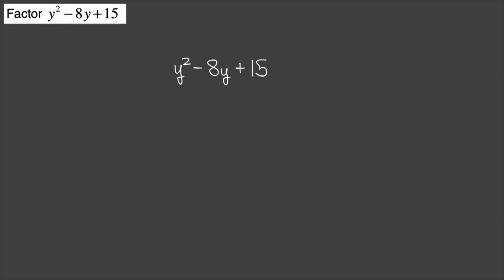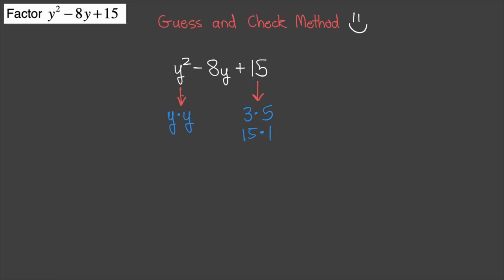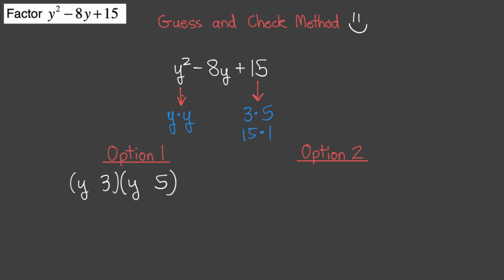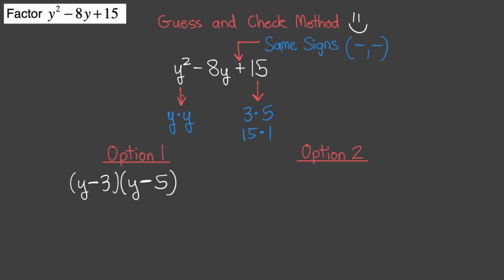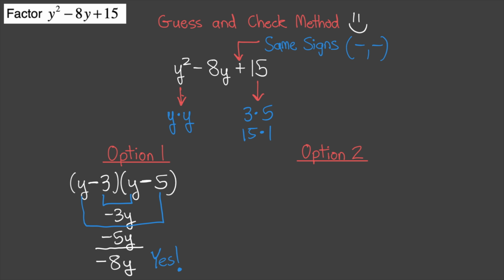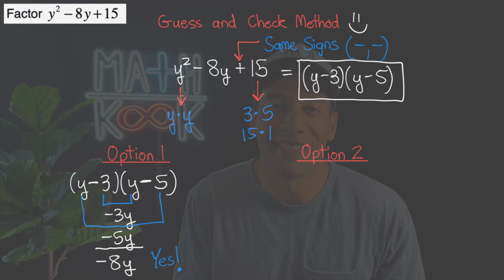How to Factor Trinomials using the Guess and Check Method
This Video shows How to Factor Trinomials using the Guess and Check Method.  For the full Lesson of Video Examples, Notes, and a Practice Worksheet, visit MathKook.com. Hope this helps you!

00:00 Intro
00:18 Example
03:25 Outro